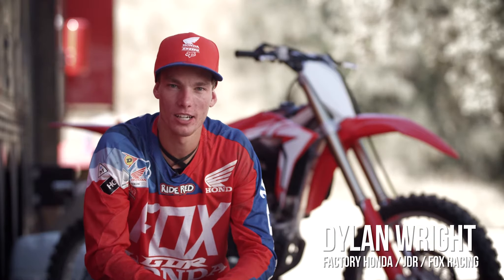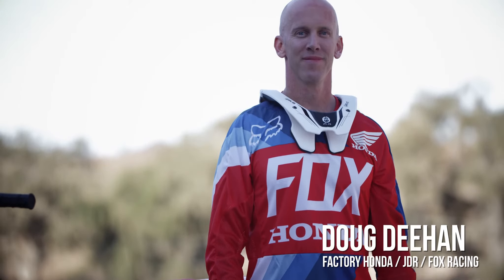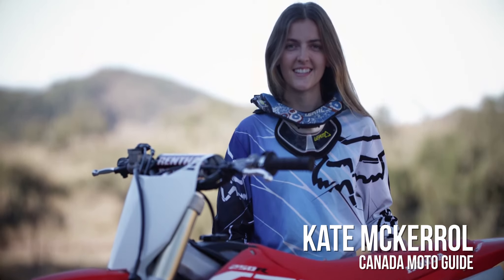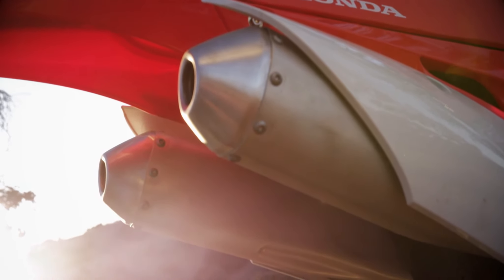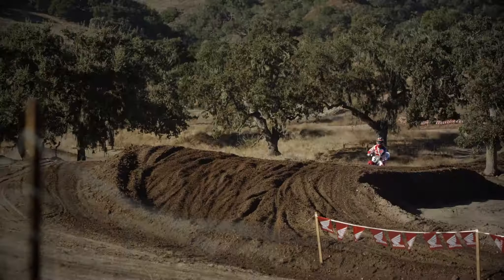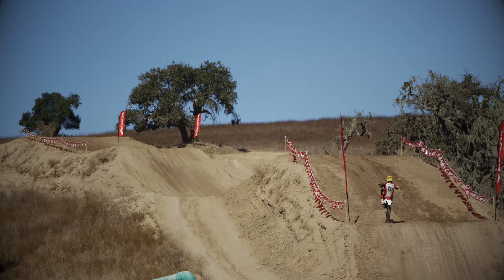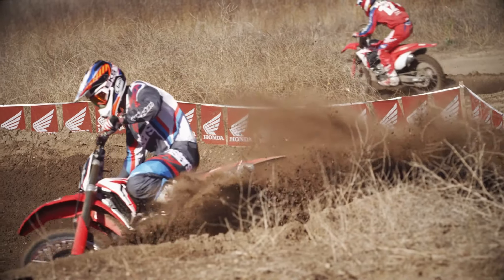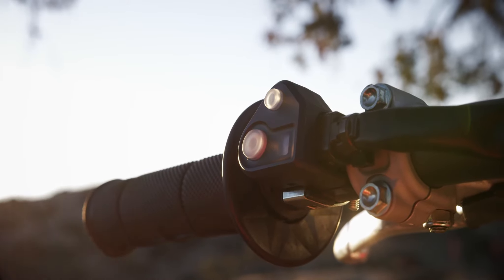2018 Honda CRF250R at Zaca Station MX